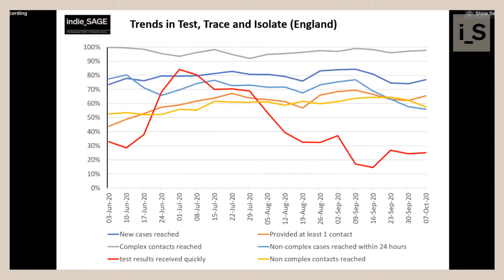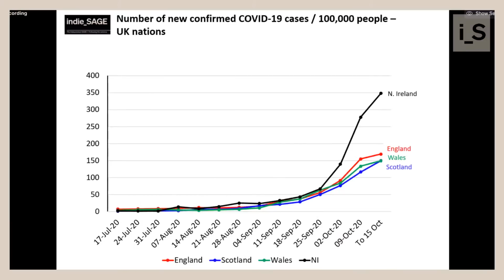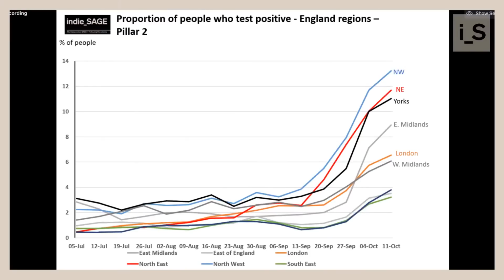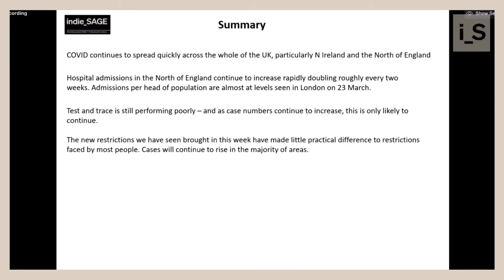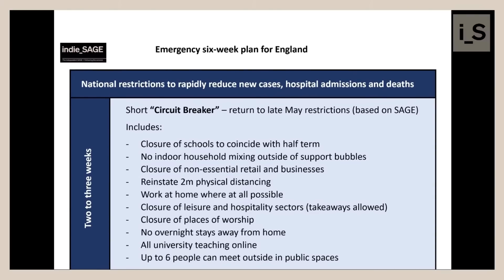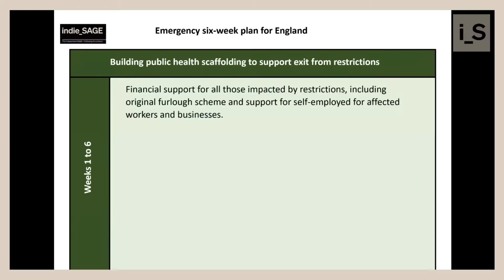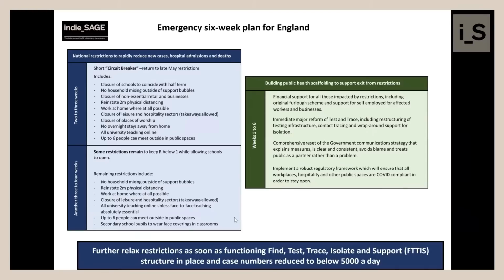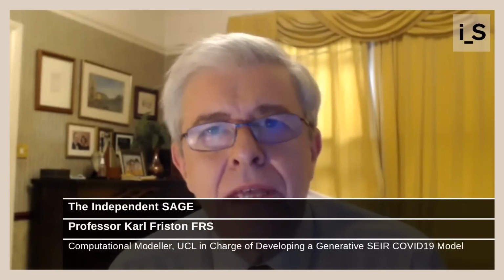indie_SAGE 16.10.20